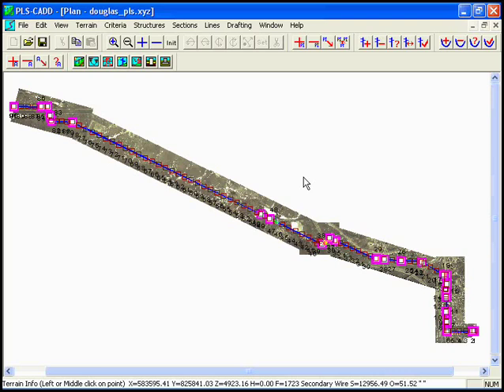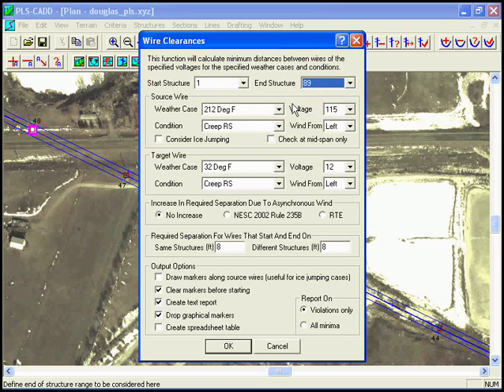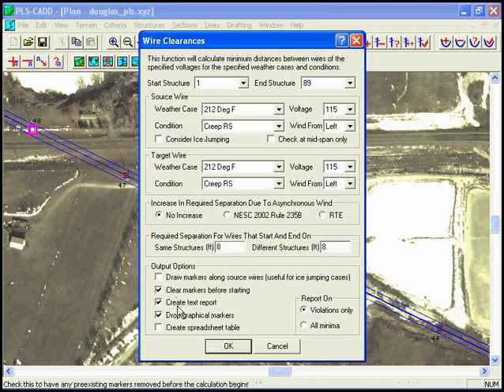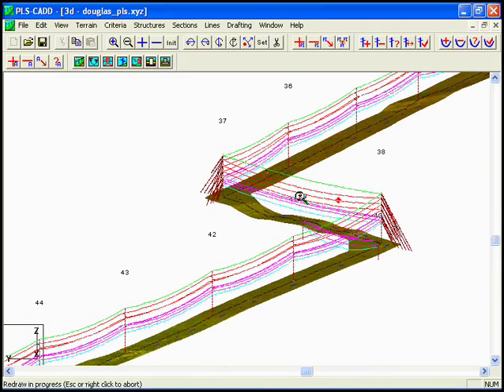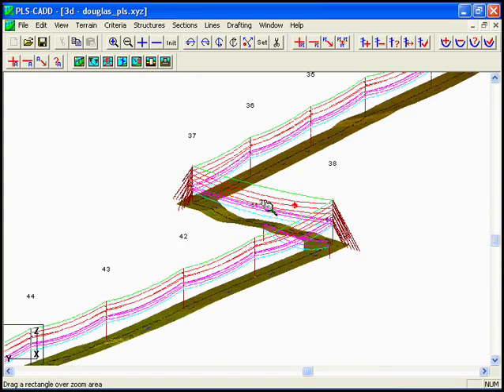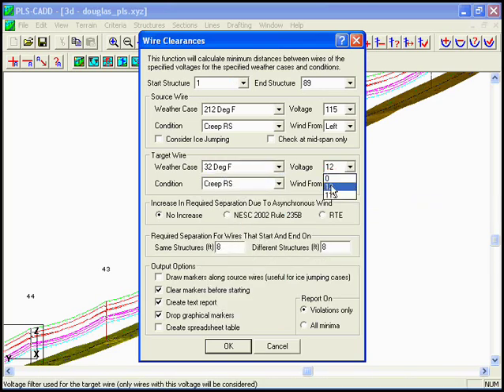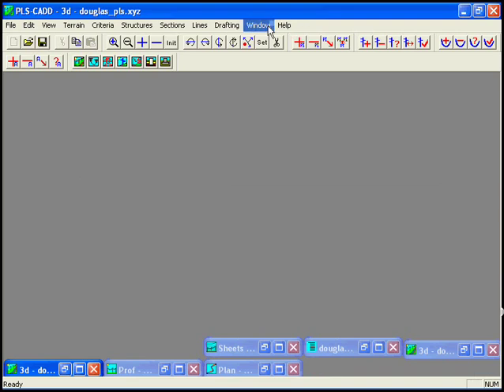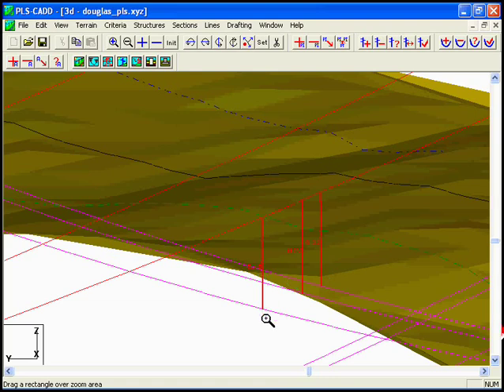Checking clearances between wires for an entire line in PLS-CADD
Video showing check of clearances between wires for an entire line at once.